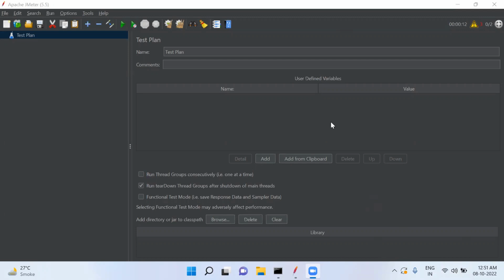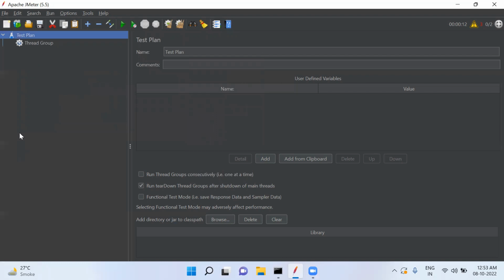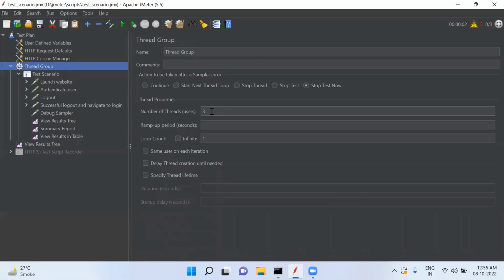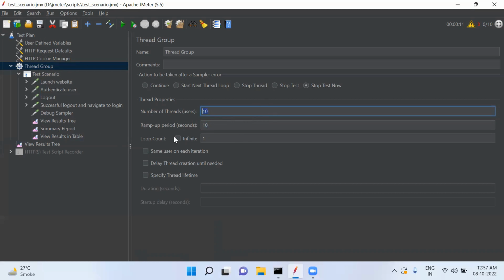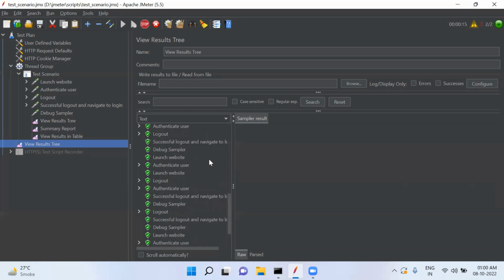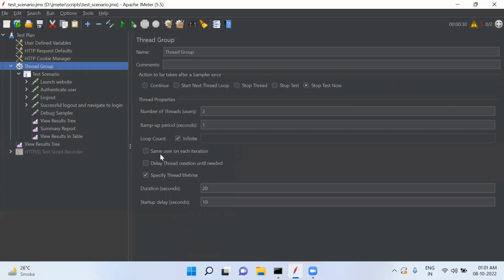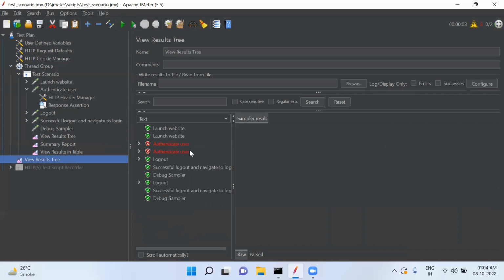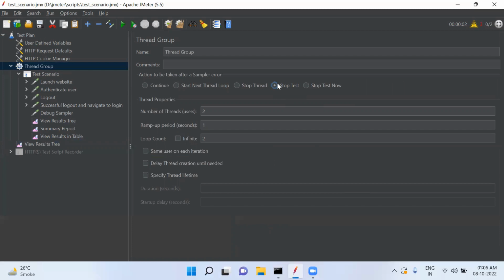Thread Groups in JMeter|Examples of Thread Group|Explained Thread Group in detail|AutomationExercise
Explained everything about Thread Group in detail with full practical

How to create thread group?
All configurations of Thread Groups with practical